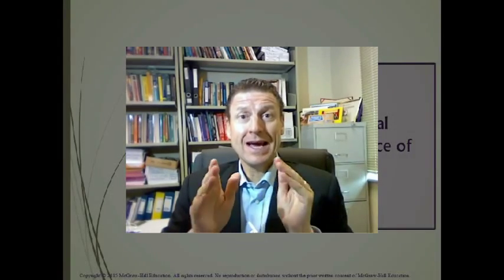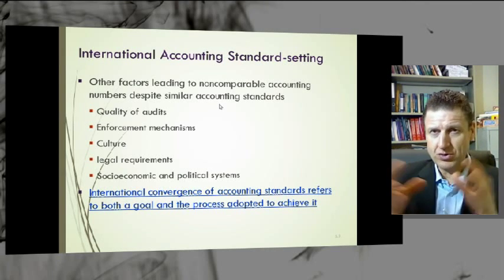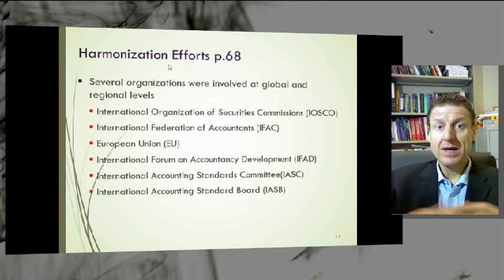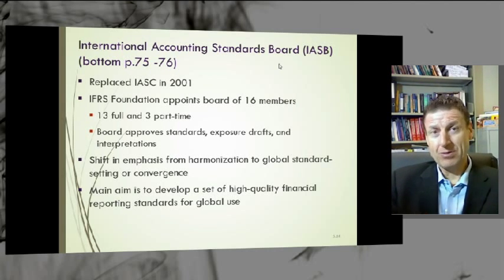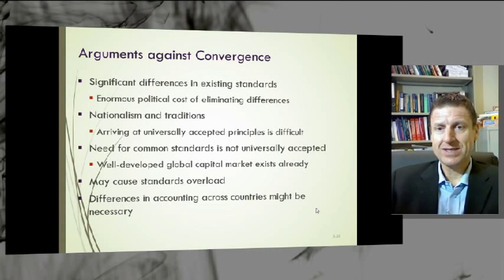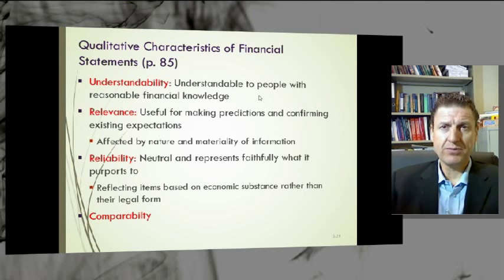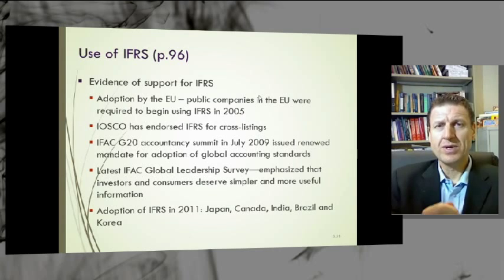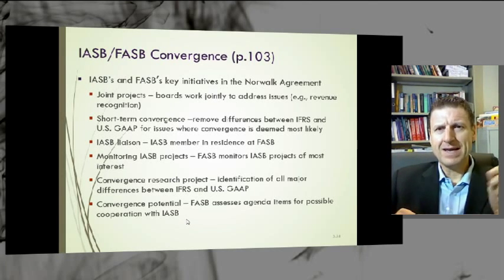CPA - International Accounting Week 3 - Convergence